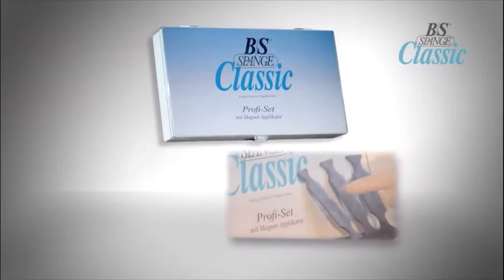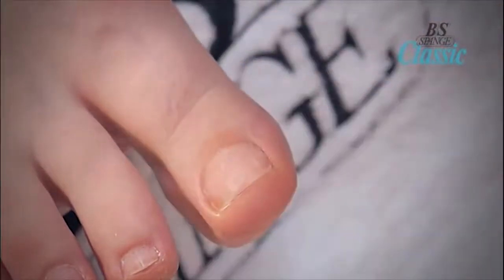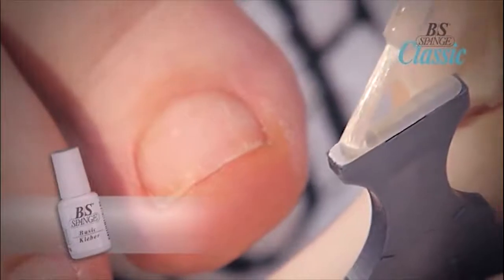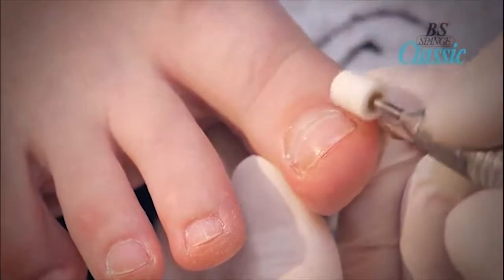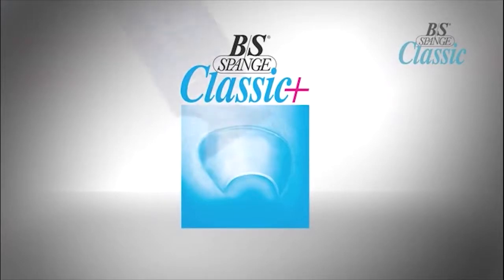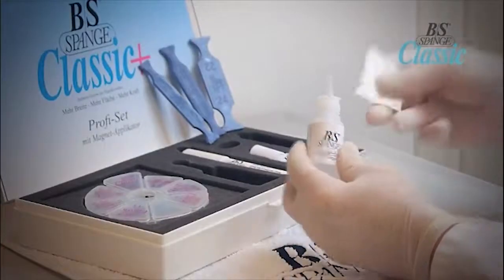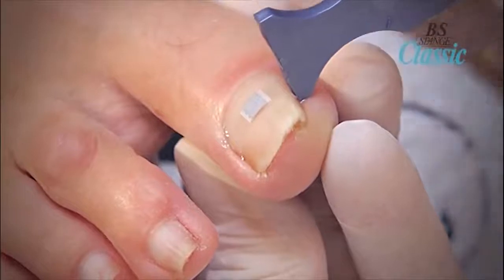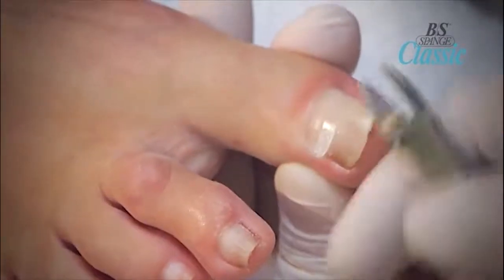BS Brace Application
Revolutionary B/S Brace. Have painful involuted toenails, this system is a must. Eliminates pain while correcting the nail. Salons/Spas add additional revenue to your current menu with this a la carte service.